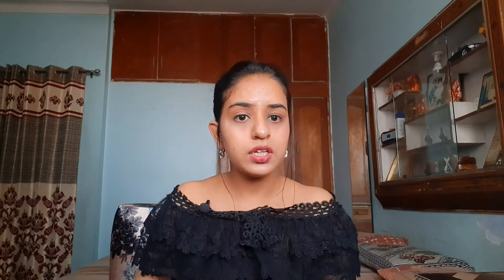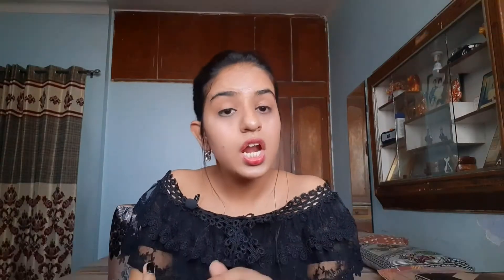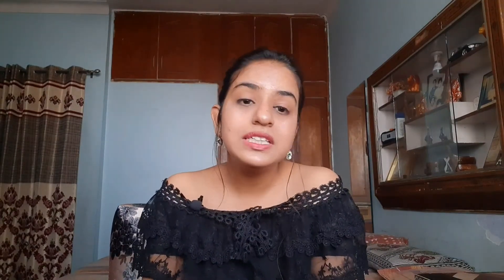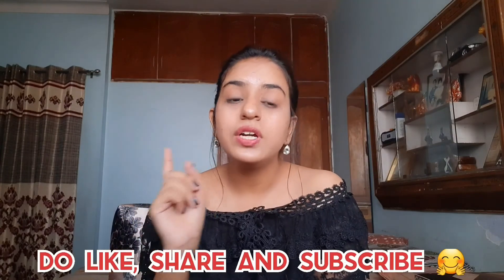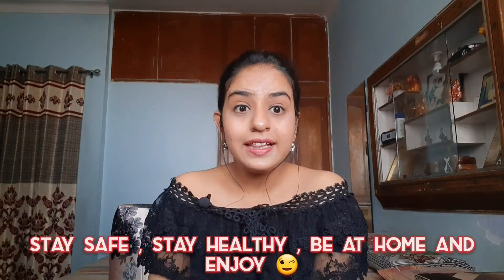How To Take Care Of Sensitive And Dry Skin With Organic Products In My Style | Konika Sharma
Hello Guys!
In this video I am sharing  my skincare tips and tricks for sensitive and dry skin  Indian girl skin type and my on experience or problems I face because of " DRYSKIN".  Generally the main problem I faced is my darks spots or dark circles which highlights the most due to dry skin. so, in this video i am sharing all those steps and ingredients  which I  prefer to use for my  skin . so let's started .
Step 1 Cleanser
Mixture of  Multani mitti and evion ( Vitamin E) is best for dry skin this two ingredients help to remove dead skin cells , impurities and multani mitti help to  brighten the skin. On the other hand evion moisturized your skin and help to control unwanted wrinkles and fine lines .
Step 2 Cucumber Towner
Use cucumber juice in towner form because it have coolness in it . Dermatologist also  advice you to use cucumber it help us to lighten up the dark circles and dark sports .
Step 3 Icing
Icing on face  is something which is very good for summers it increase blood circulation level on your face  and clean open pores also.
Step 3 Moisturized your skin
Step 4 Lip balm
"All the products told in the video are super natural or organic  and give 100 % results or have no side effects" .

👉 Edit Apps -  Inshot , VN  and premiere pro

konika